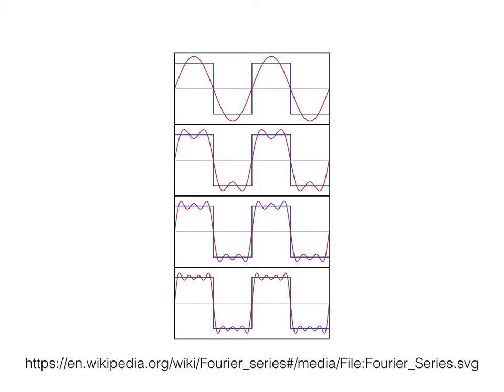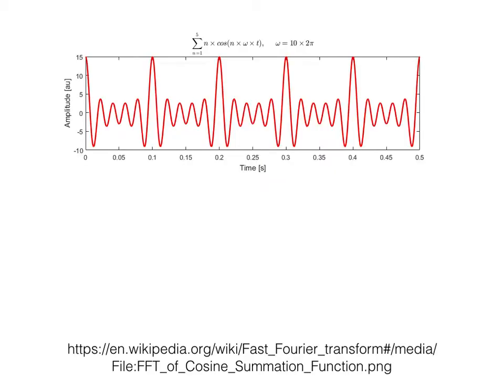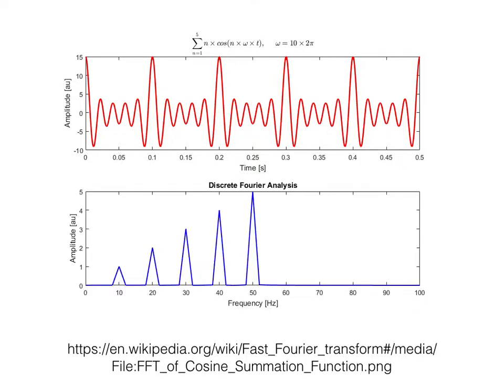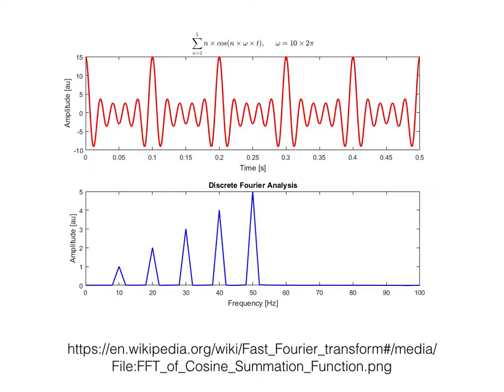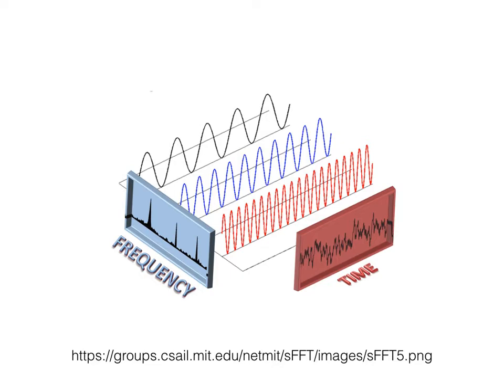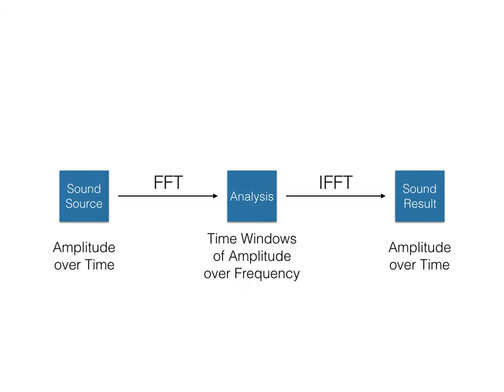An Introduction to Electronic Music: Fast Fourier Transform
Every sound breaks down into a collection of sine waves, each with its own frequency, amplitude, and phase. This is the Fourier theorem.

Normally, we represent our audio signal as amplitude over time.

Sometimes, we'd like the frequency information as well. A Fast Fourier Transform, or FFT, breaks down a sound into its component parts. So instead of amplitude over time, we have a series of windows, each with amplitude over frequency. An Inverse Fast Fourier Transform, or IFFT, takes the component parts and puts them back together.

For a specified range in time, we can change our representation from amplitude over time to amplitude over frequency. We call each of these ranges a "window". A window is usually short, usually 0 to 20ms. A series of windows gives us time, amplitude, and frequency. However, we lose some information with each window. We must decide whether we want more accurate duration or more accurate frequency information. Short windows provide accurate duration but poor frequency. Long windows provide accurate frequency but poor duration.

So what's so great about the Fast Fourier Transform? First off, we can use FFT to analyze a sound source. We can determine the fundamental frequency of a given sound source. We can detect changes in the frequency content over time.

We can also change the result of the FFT analysis. Then, we apply an Inverse FFT on the analysis to result in changes of the frequency content of the sound. For example, filters often use FFT. Think of autotune. Morphing of sounds. Compressing audio file size by eliminating unheard frequencies. The applications are truly endless.